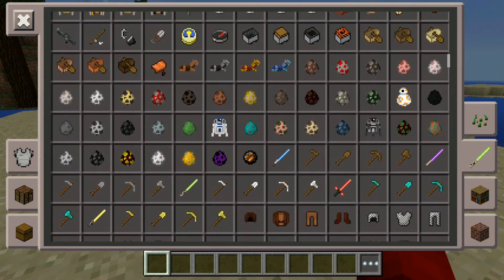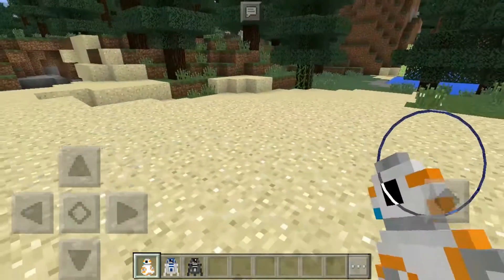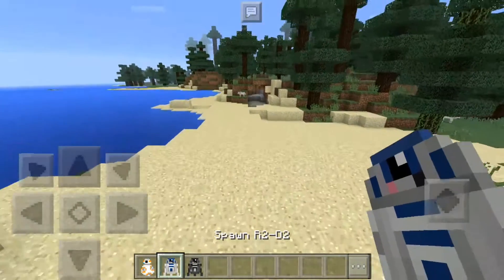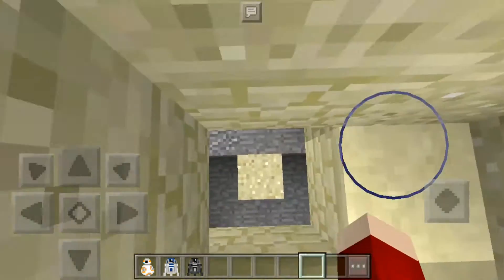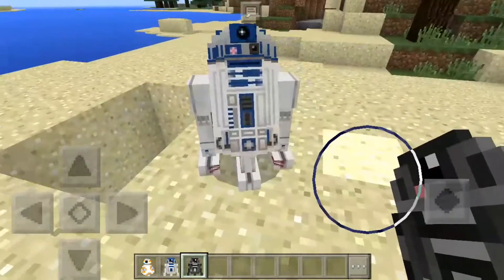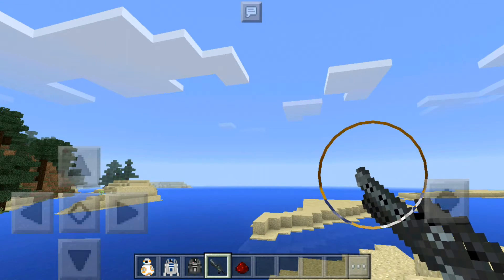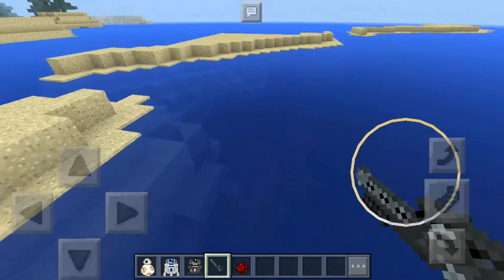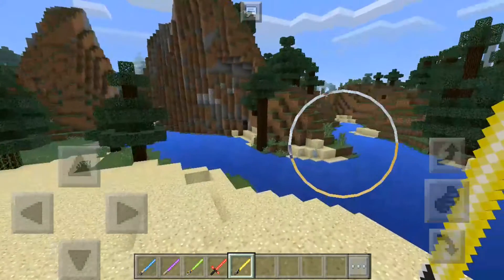Star Wars in MCPE!? | Minecraft pocket edition addon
Hi guys my name is MistonMavid or MistonzYT and to day we are almost hit 100 subscribers so if you enjoy don't for get to Subscriber